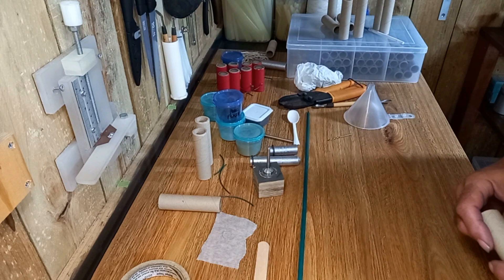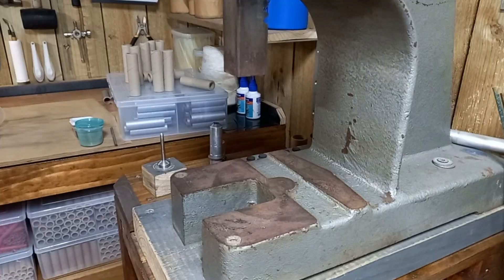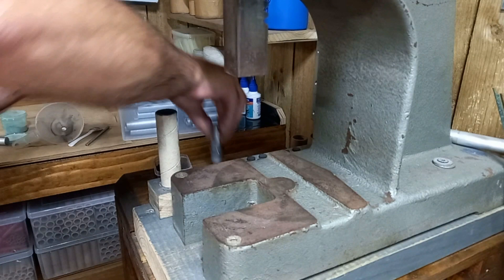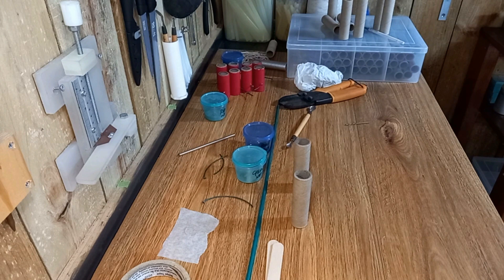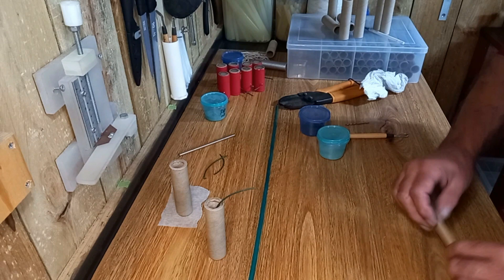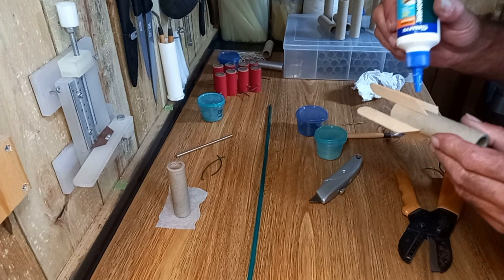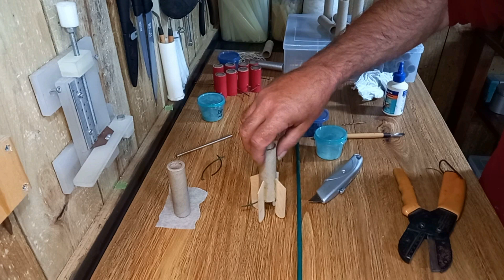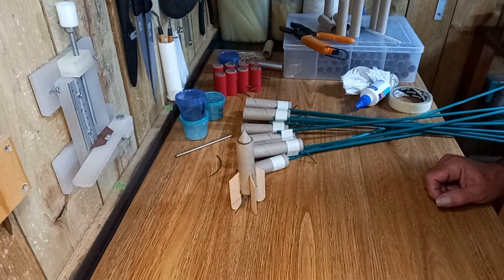How to Make a 1lb 3/4" Black Powder Rocket Ballistic Missile Nuclear Rocket Making Fireworks Rockets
How I Make my 1lb 3/4" Black Powder Rockets & Ballistic Missile Nuclear Rockets
00:00.00 - Introduction
00:02:40 - Pressing the Motors
00:08:08 - Final Assembly